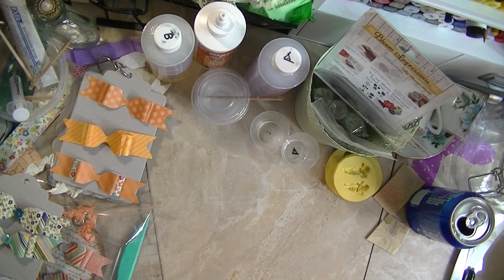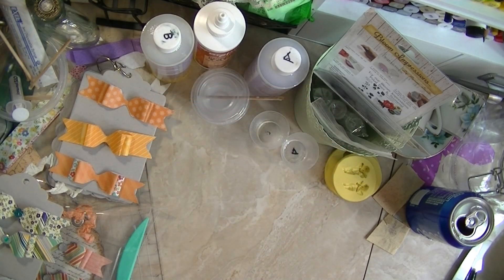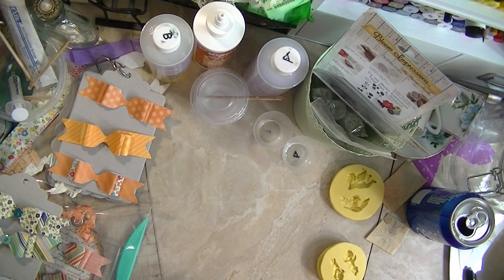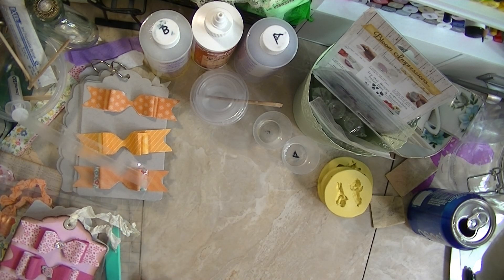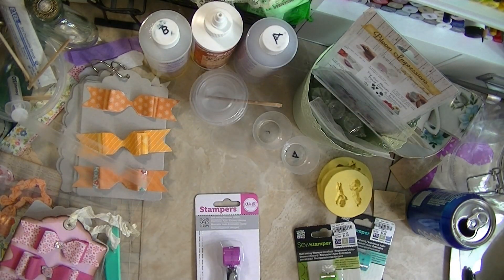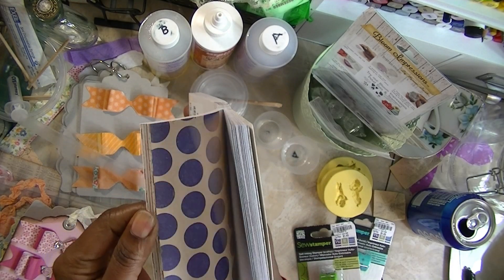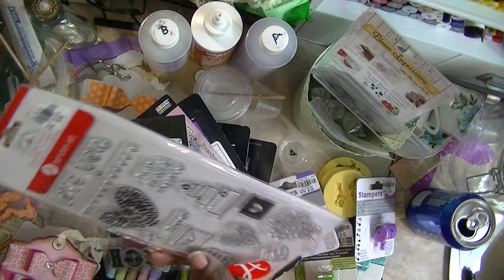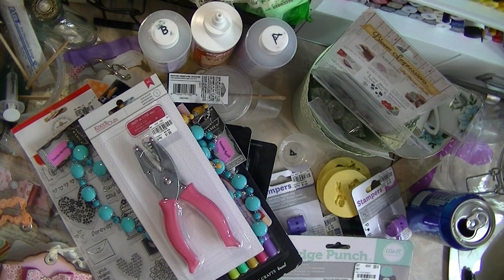M's and Tuesday Morning Haul 05-31-14